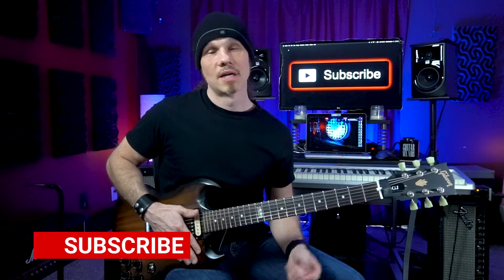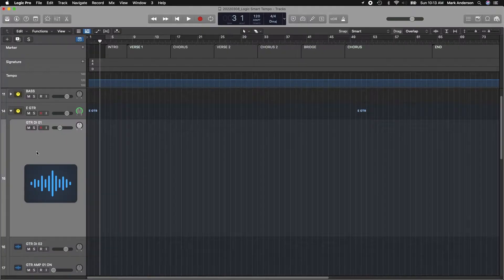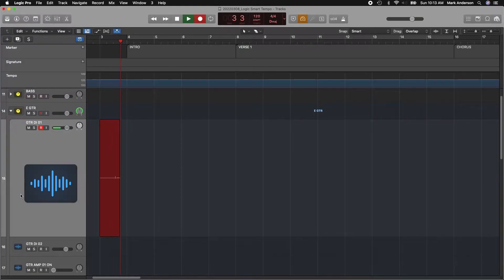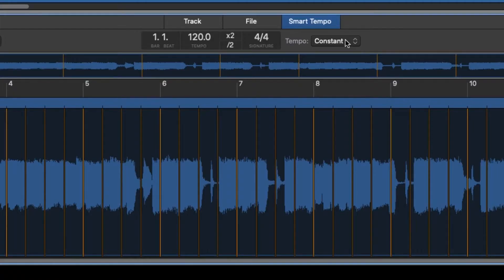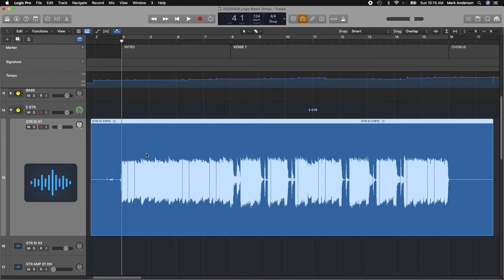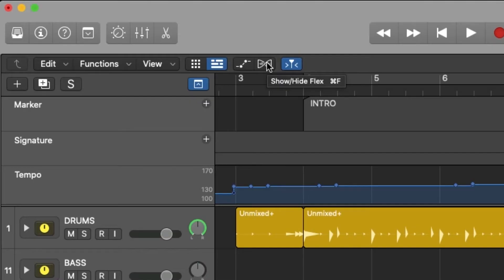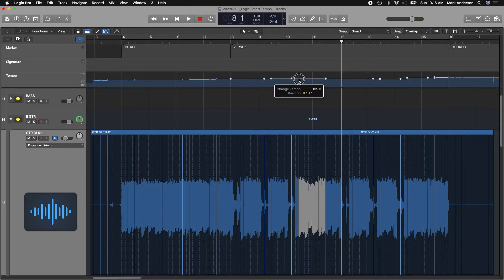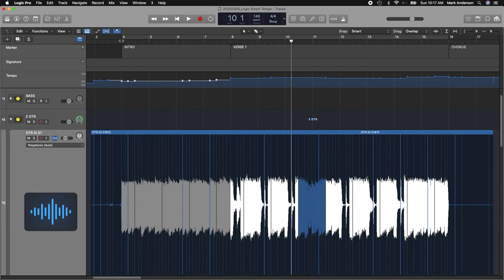Logic Pro X Smart Tempo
Logic Pro X  Smart Tempo brings powerful new tempo analysis and editing capabilities to Logic Pro X. With Smart Tempo, I can record a guitar track without the metronome and have Logic Pro adapt the project tempo to match the tempo of my recording

Intro- 0:00
Setup- 0:17
Record- 0:52
Smart Tempo Editor- 1:32
Align to the down beat- 1:55
Edit tempo- 2:38
Sign off-3:56